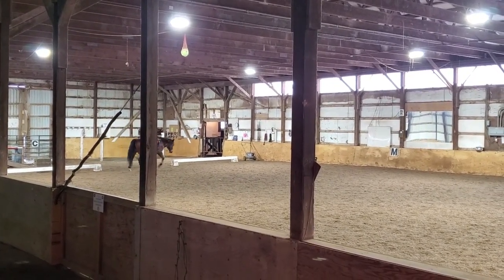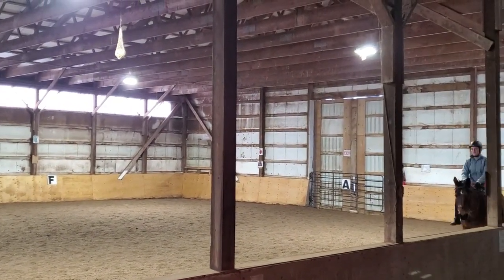Lesson Review #1 2023 02 27 - Private with Major